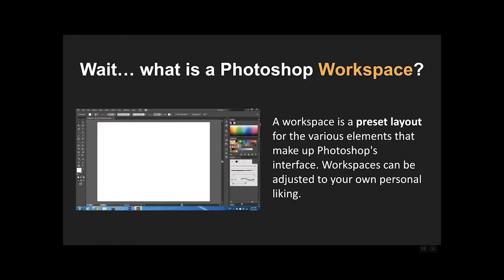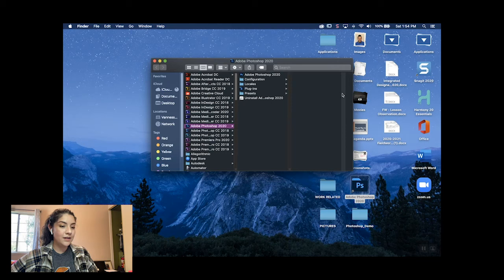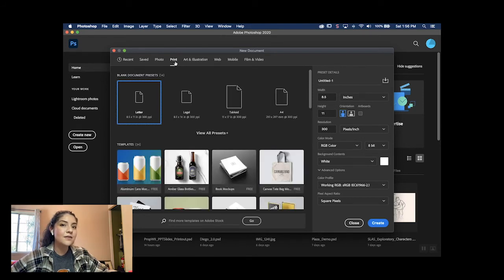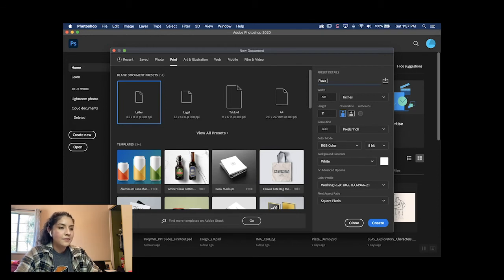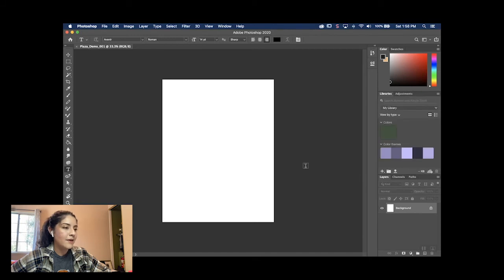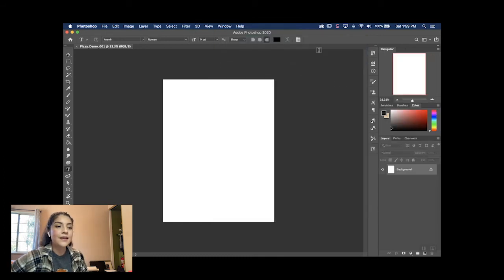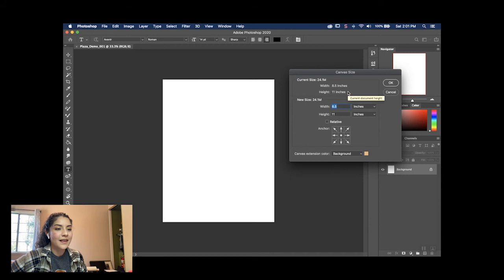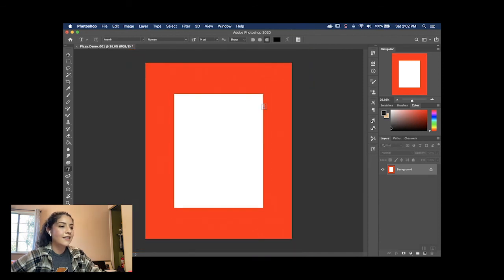Think-Aloud Revision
Demo Intro on Photoshop for EDUC 255 - Summer II Term